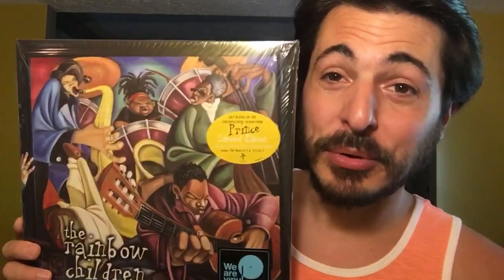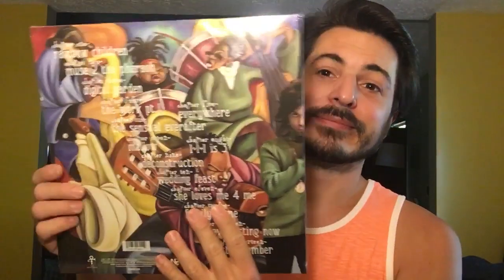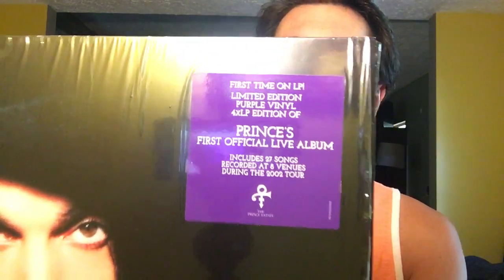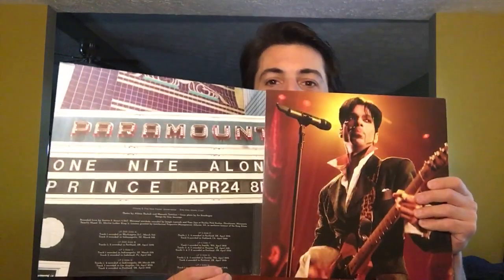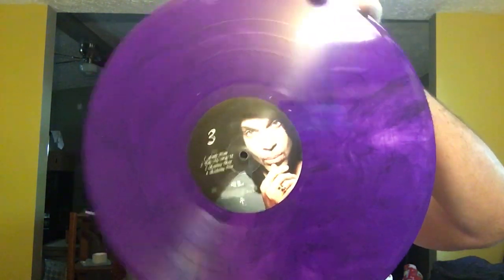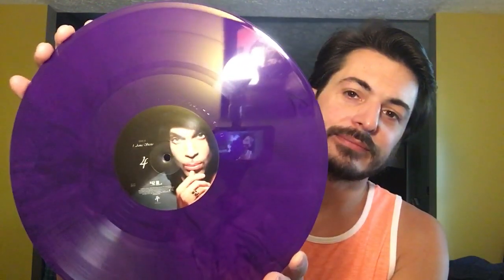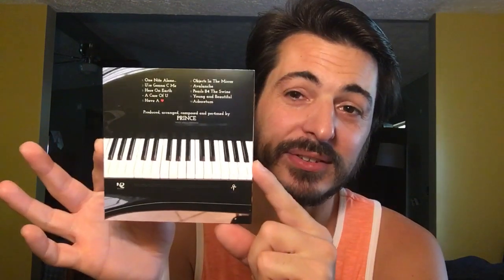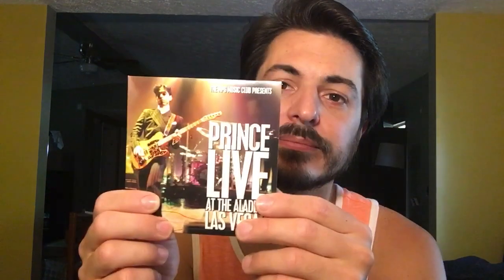Unboxing of The New Prince Releases “The Rainbow Children” &. “One Nite Alone”!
Watch my unboxing of all the latest Prince releases from sony legacy. These new releases include "The Rainbow Children" vinyl, "One Nite Alone... Live!" vinyl, "One Nite Alone... The Aftershow: It Ain't Over! Up Late With Prince & The NPG" vinyl, "One Nite Alone... Solo piano and voice by Prince" vinyl, and "Up All Nite with Prince The One Nite Collection" 4 CD 1 DVD boxset. Maybe I can help you make a decision. Enjoy!